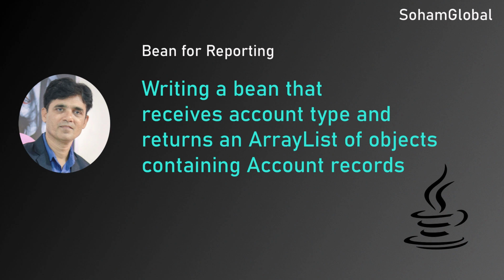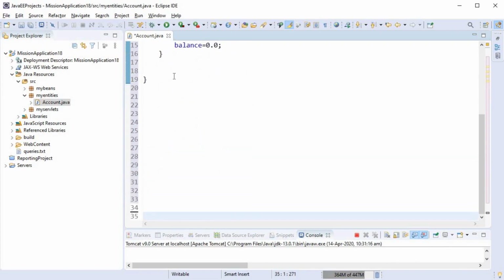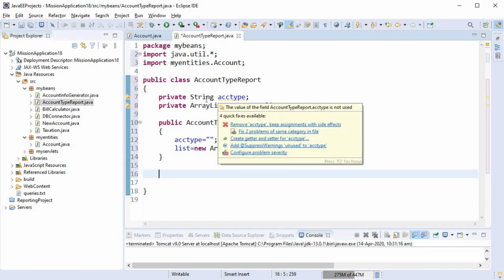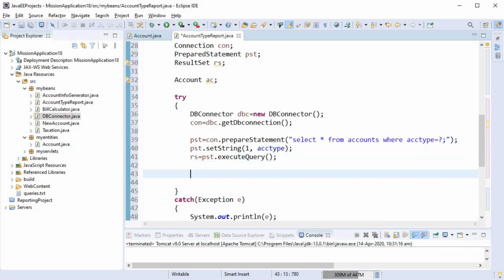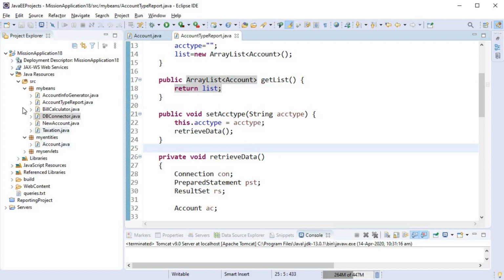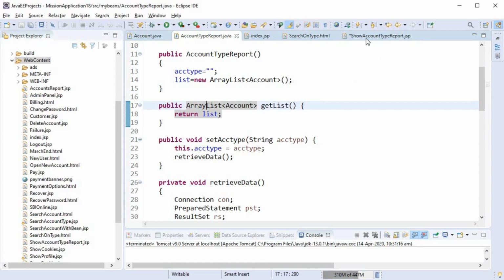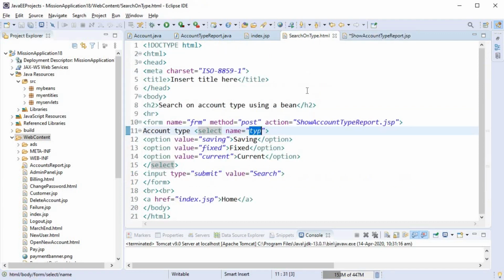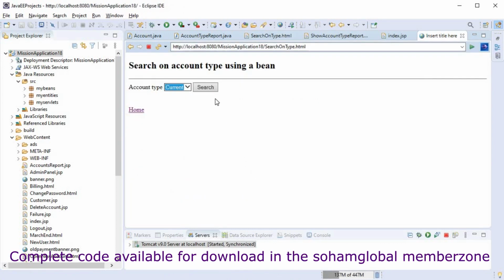JavaBean Session 6: Reporting Bean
Creating a bean that receives account type and returns collection objects, each containing record from the accounts table of the database. This mechanism is mostly used for reporting in JavaEE application development including MVC frameworks.
Code available for download on sohamglobal memberzone.

Demo by Sharayu. Presented by Praffull.